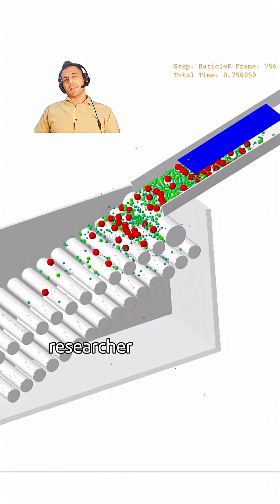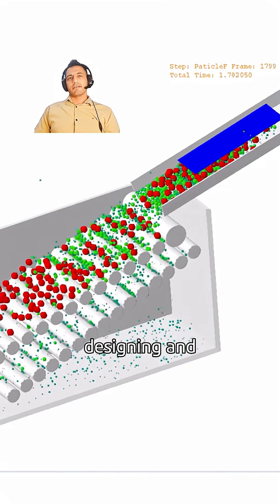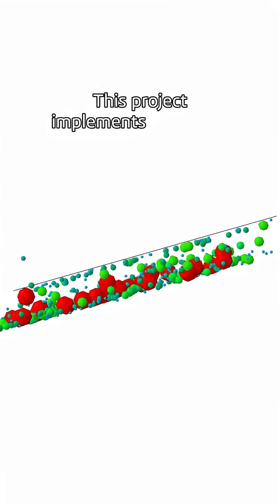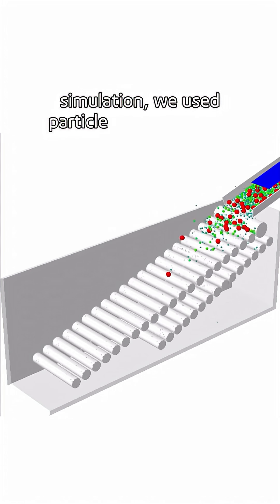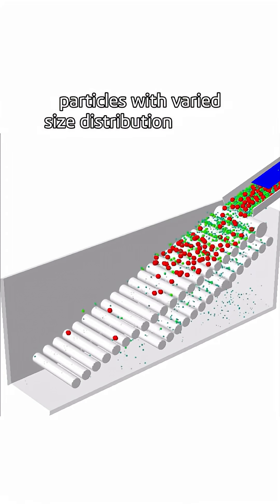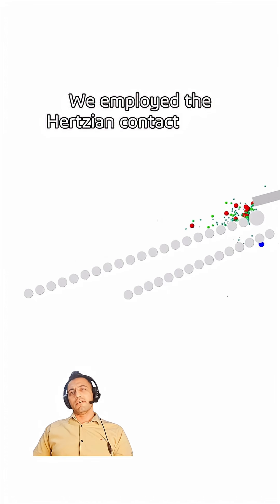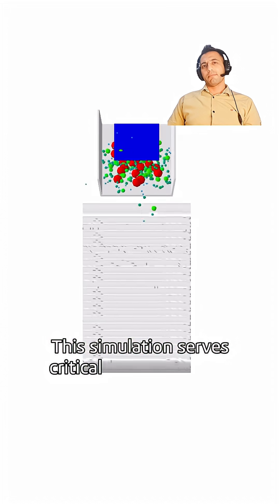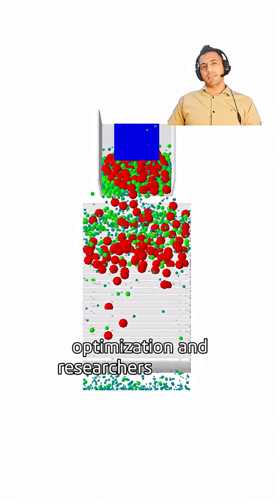Yousef Jafaraghaei simulated particle behavior in a double-deck roller screen.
He used Discrete Elements and the Particle Generation feature in Abaqus to study particle behavior and their interaction with the double-deck roller screen structure. Listen to his explanation! ⬆️